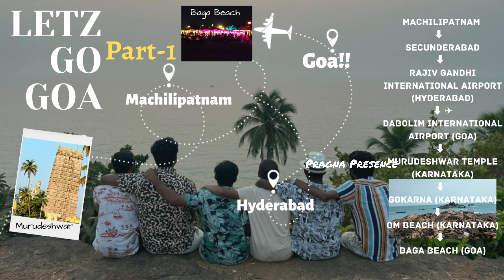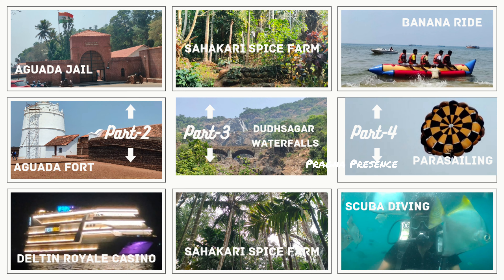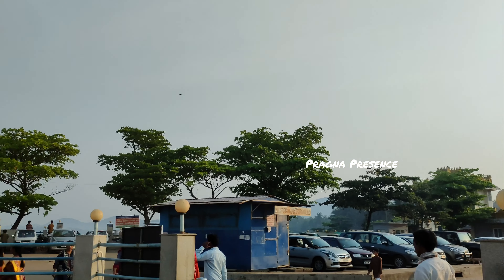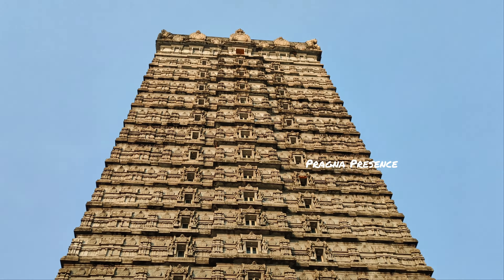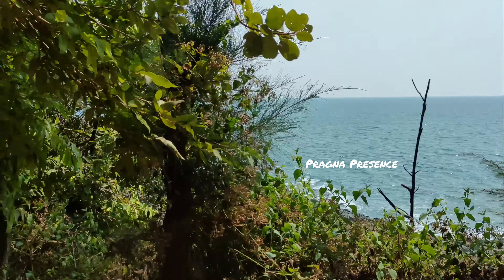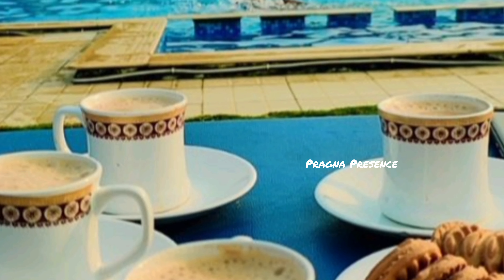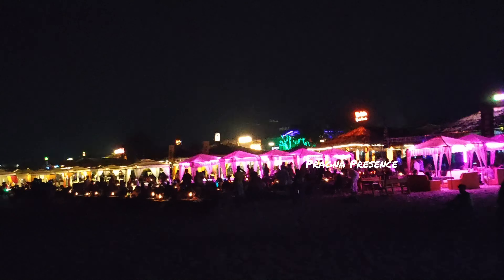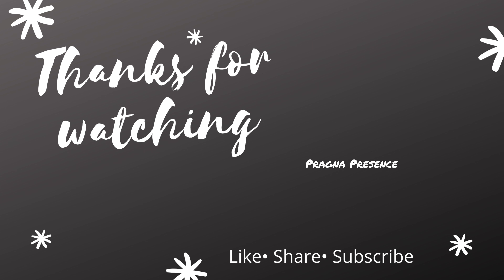Goa Diaries - Part 1||Goa Tourist places||Machilipatnam to Goa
Machilipatnam to Goa
Famous places to visit in Goa

Part1:-
Machilipatnam
Secunderabad
Rajiv Gandhi International Airport (Hyderabad)
Dabolim International Airport (Goa)
Murudeshwar Temple (Karnataka)
Gokarna ( Karnataka)
Om Beach ( Karnataka)
Baga Beach (Goa)

Part-2
Aguada Fort & Aguada Jail (Candolim, Goa)
Deltin Royale Casino (Panaji, Goa)

Part-3
Dudhsagar Waterfalls (on Mandovi River)
Sahakari Spice Farm (Ponda, Goa)

Part-4
Grand Island, Goa - Best Watersports place (Parasailing, Jet Ski, Scuba Diving, Banana Ride, Bumper boat ride,)